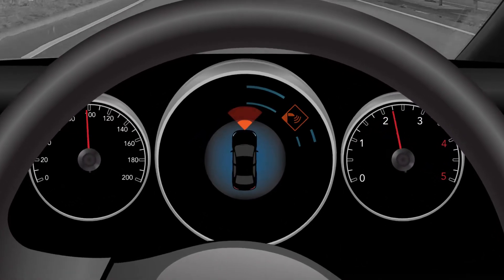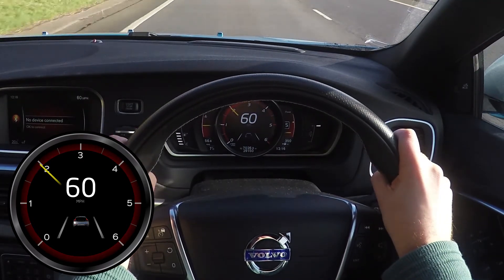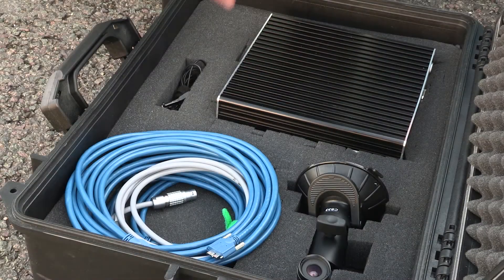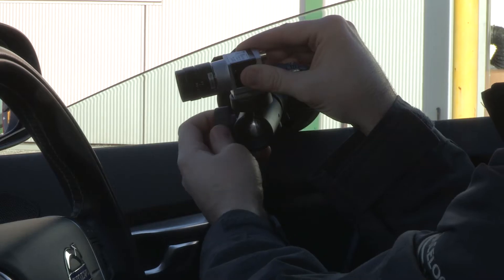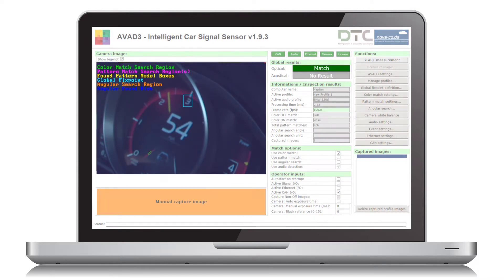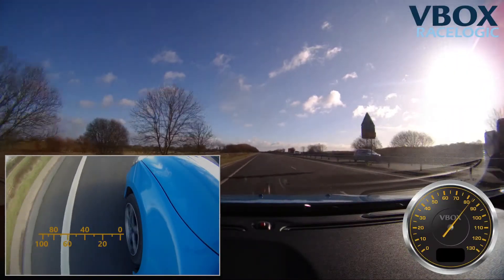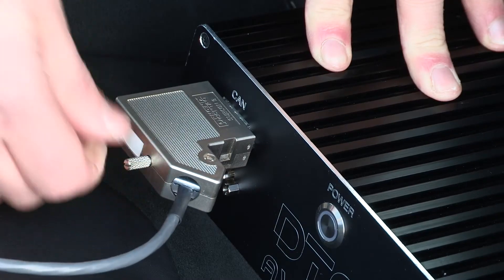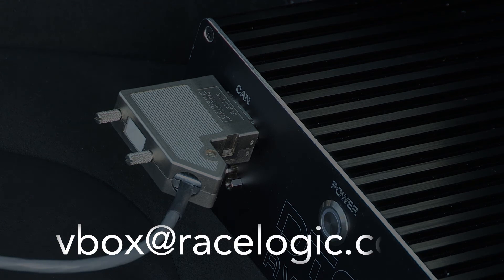Accurately identify and test driver ADAS signals with an AVAD3 and VBOX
By combining an AVAD3 with a VBOX ADAS system you can test and verify how and when a vehicle alerts the driver to an ADAS system becoming active.